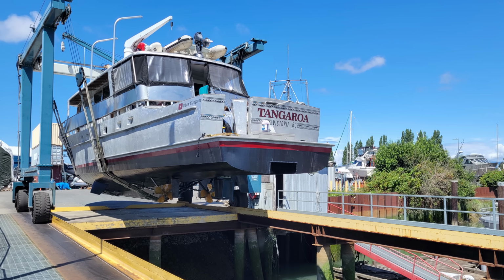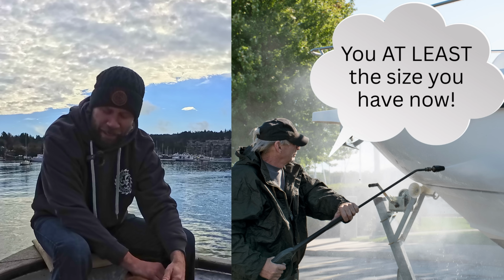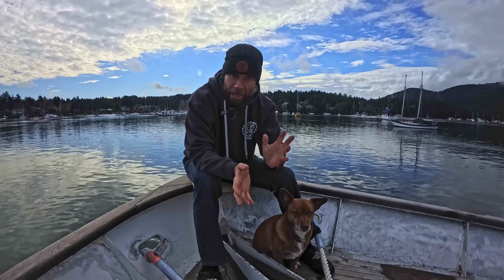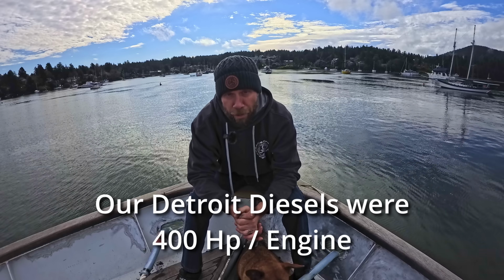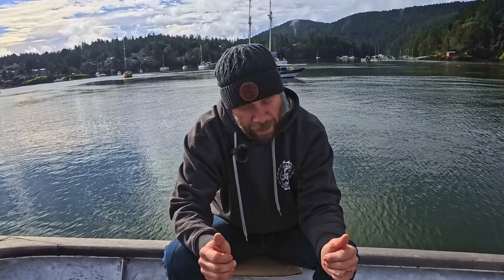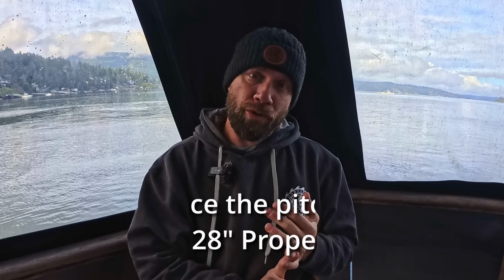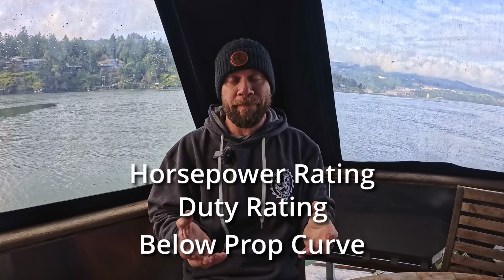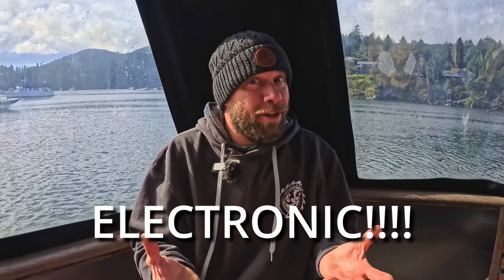We Need to Repower our 78' Yacht! Now What?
Repowering a 78' aluminum yacht is no small task, especially when the original engines are Detroit Diesel 12v-71s—legendary, powerful, but far from efficient.

In this video, I walk you through how we made the tough decision to replace them and everything that went into choosing the right engines for Tangaroa.

There’s a lot to consider when planning an engine repower on a yacht—power requirements, duty cycles, performance curves, and how the new engines will fit into the existing setup. It’s not just about horsepower; it’s about making sure the engines perform efficiently at cruising speeds and last for the long haul. I also had to think about shaft sizing, ballast changes, and matching the power curve to our boat's needs.

Whether you’re into boat work, engine swaps, yacht restoration, or just love seeing classic boats brought back to life, this video is for you. Learn why we chose to repower instead of rebuild and how we figured out the perfect setup for our 78' yacht.

There’s a lot more to come as we get Tangaroa ready for serious offshore cruising!

👉 Want to go deeper into life onboard Tangaroa and get early access to every video from both of our channels? or right here through YouTube Memberships.

✔️ Early and ad-free access to all videos
✔️ Real-time Wheelhouse Weekly Video updates
✔️ Our Monthly Captain’s Log newsletter
✔️ Discounts on exclusive crew-only and other merchandise
✔️A Crew-Only Discord Community - we're in there LOTS!

Whether you're here for the tech builds, the off-the-grid living, or just the adventure of it all—your support helps us keep sharing it every step of the way. And in return, you get the full story—not just the YouTube edit.

or click “Join” on our YouTube channel to become part of the crew.

🆓 Our free newsletter is launching soon—sign up on the site!

📢Tried, Tested & Tangaroa Approved

🧭... We use TIMEZERO for all our navigation — it’s the system we trust to keep us safe out there.

🤣Do you know what BOAT stands for?

Bring On Another Thousand.
– Unknown (but very relatable)